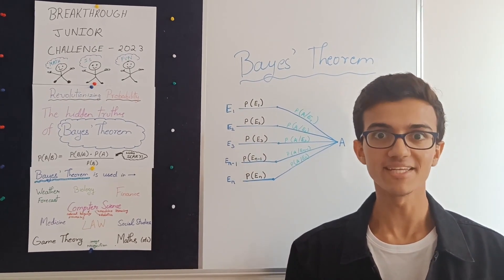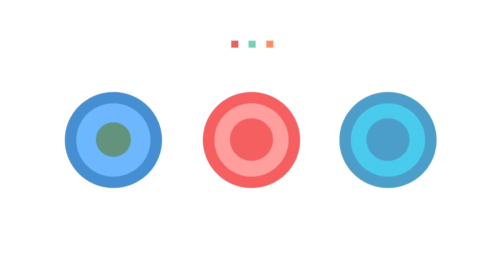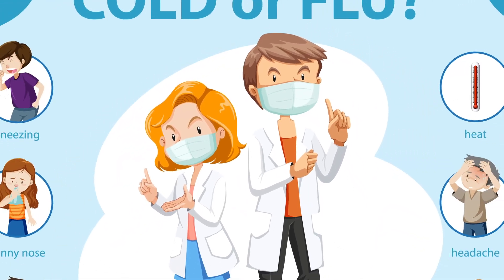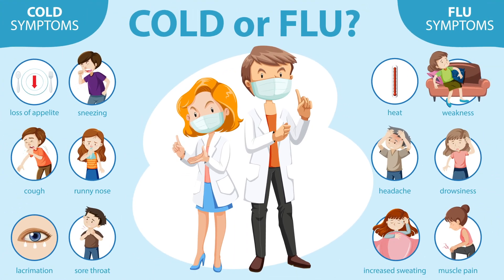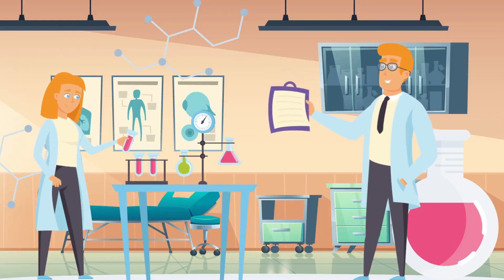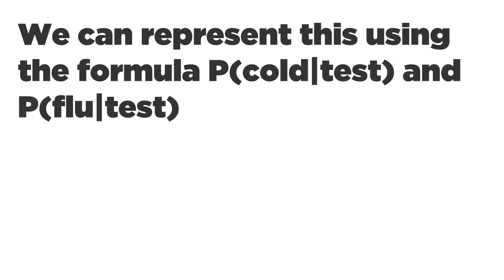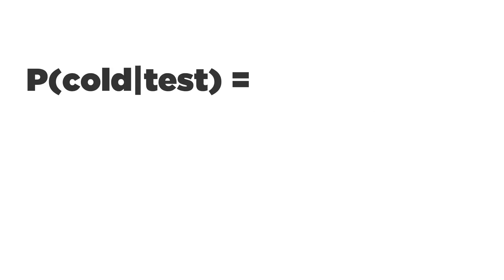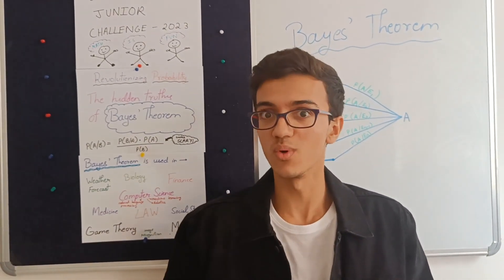Breakthrough Junior Challenge 2023 | Mathematics | Bayes' Theorem | Tapas Banerjee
Hello world, and Welcome to the ultimate guide to Bayes' Theorem! This video is designed to give you a clear and concise explanation of this powerful mathematical concept. Whether you're a math whiz or just getting started, you'll find everything you need to know in this video.

We'll start by breaking down the basics of Bayes' Theorem, exploring its history and significance in the world of statistics and probability. From there, we'll dive into some practical examples and walk you through step-by-step how to apply Bayes' Theorem in real-world situations.